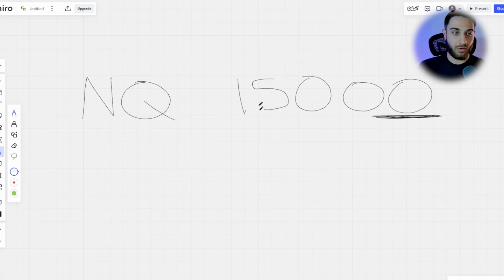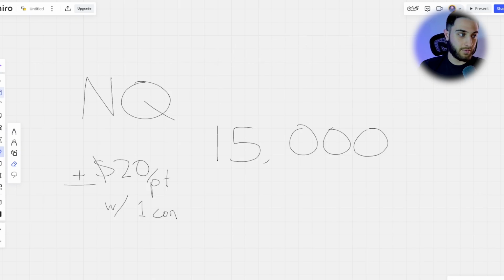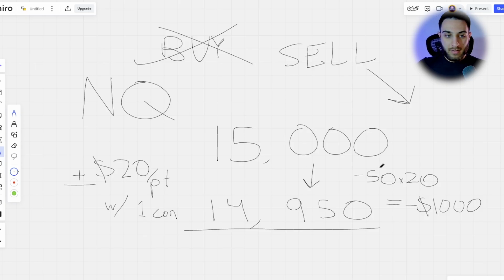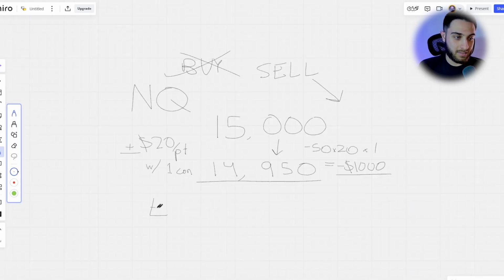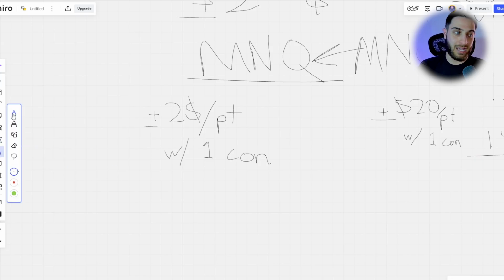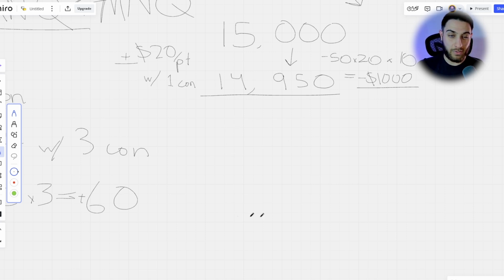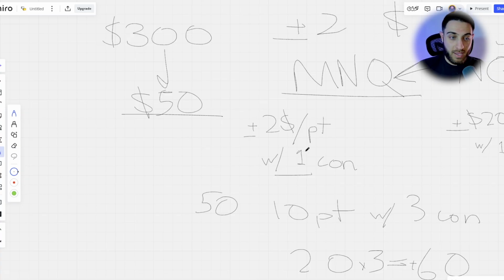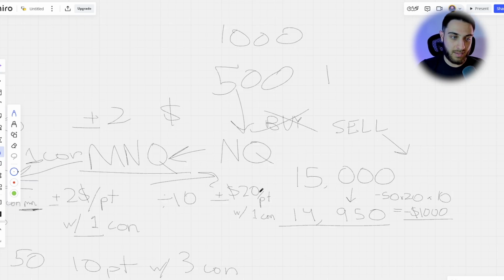Path to Profitability Day 2: Getting Started With Futures